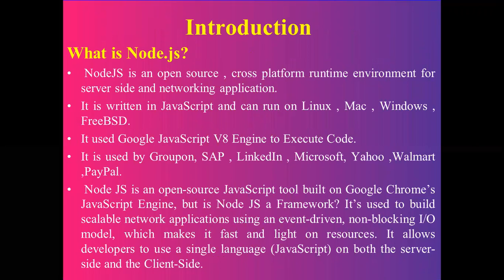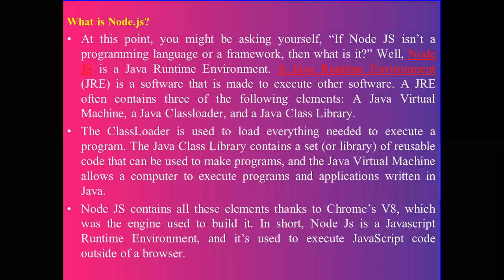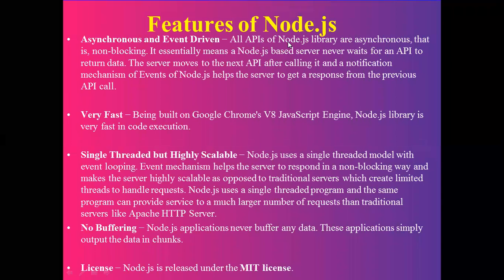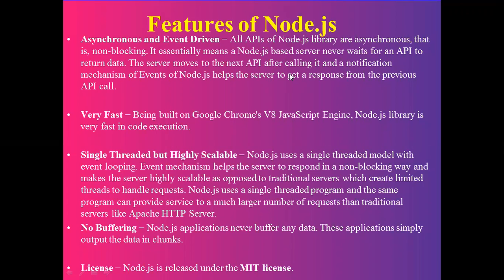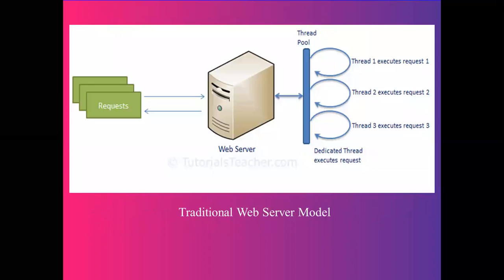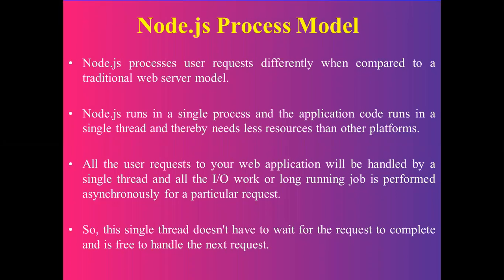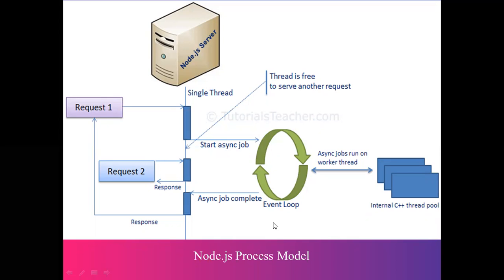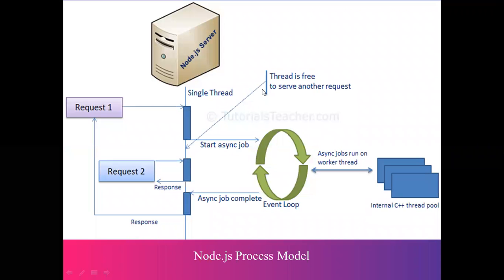Chapter 2nd Introduction to Node js Day 1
This video if for Web Frameworks  Chapter 2nd Introduction to Node js.
It contains Introduction,What is Node JS and its advantages,Traditional Web Server Model,Node JS Process model.